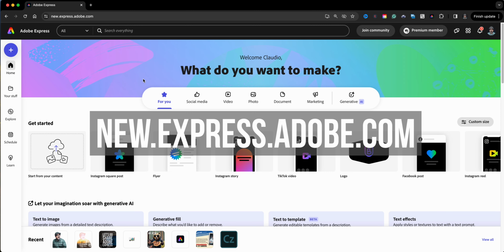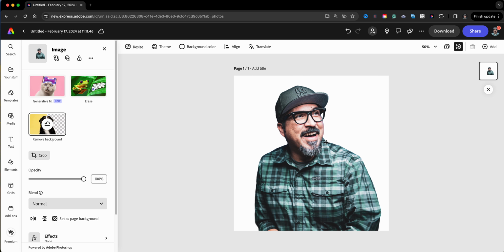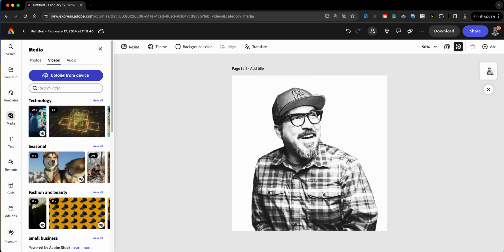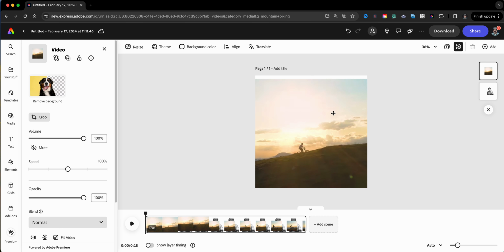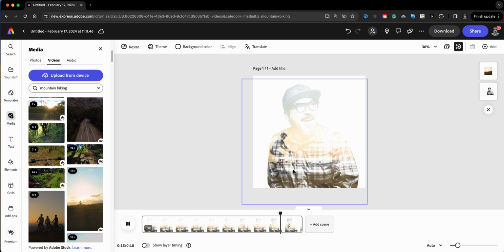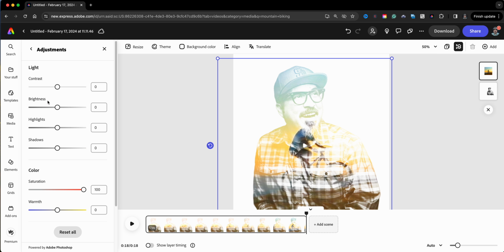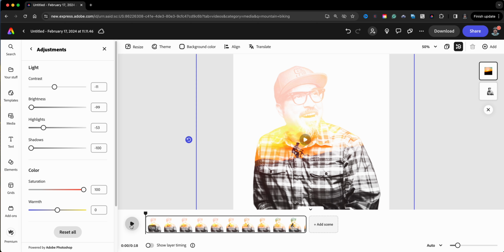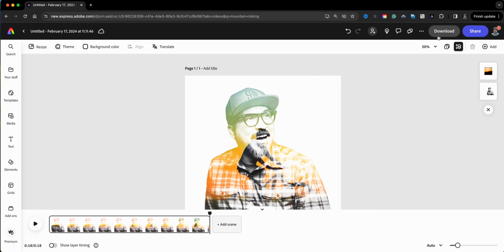The Magic of Double Exposure Videos in Adobe Express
In this video, I show you how to create a double-exposure video using Adobe Express

0:00​​ - Intro
0:36 - Launch A New Project | Adobe Express
0:58 - Upload Image | Adobe Express
1:13 - Remove Background | Adobe Express
1:25 - Desaturate Image & Adjust Light/Color | Adobe Express
2:01 - Upload Video | Adobe Express
2:38 - Crop & Adjust Video | Adobe Express
3:44 - Adjust Light/Color of Video | Adobe Express
5:32 - Download & Share | Adobe Express
5:44 - Outro

GEAR USE TO MAKE THIS VIDEO